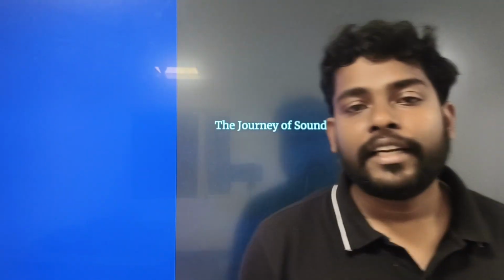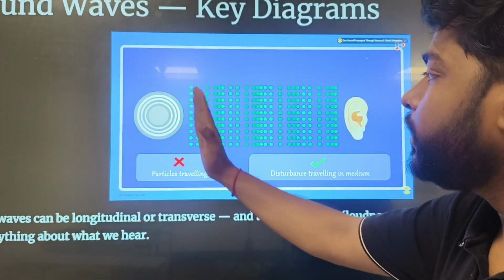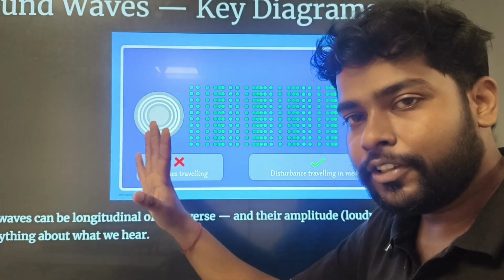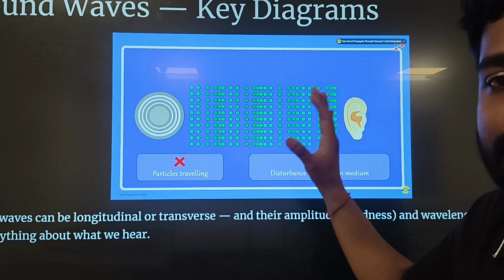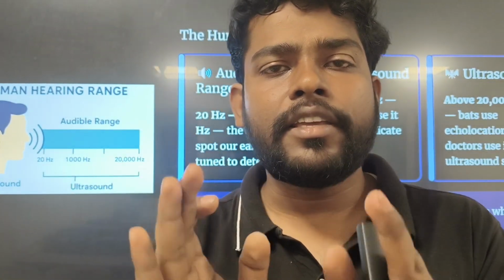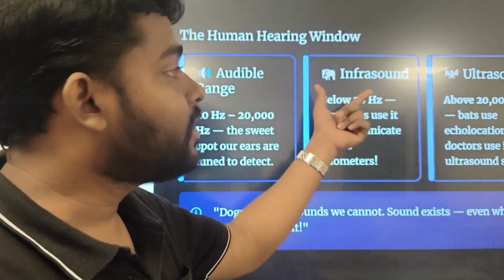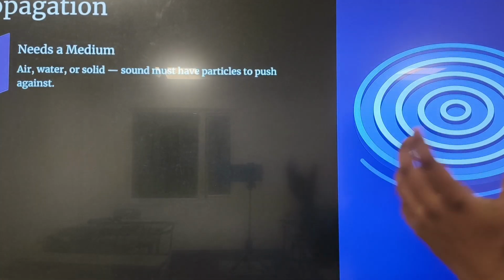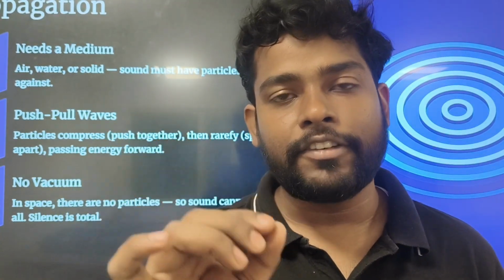HOW SOUND WAVES PROPAGATE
🔊 **How Does Sound Travel? | Science Behind Sound Propagation** 🔊

Have you ever wondered how you can hear someone speaking from across the room? In this video, we explore the fascinating science of **sound propagation** and discover how sound travels through a medium in the form of waves.

Watch this simple yet powerful demonstration to understand:
✅ How sound is produced by vibrations
✅ How sound waves travel through air and other materials
✅ Why sound cannot travel in a vacuum
✅ The role of particles in transmitting sound energy
✅ Real-life applications of sound propagation

Science is all around us, and even something as common as hearing a sound has an amazing scientific explanation behind it!

📚 Perfect for students, teachers, and anyone curious about physics and everyday science.